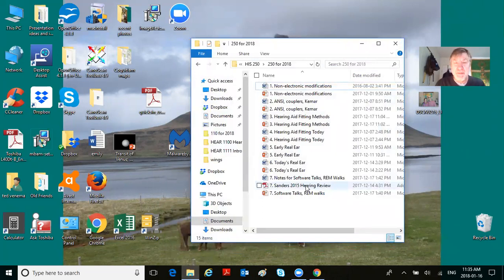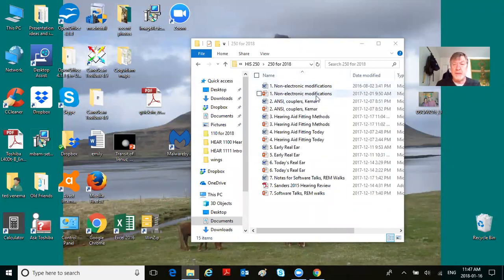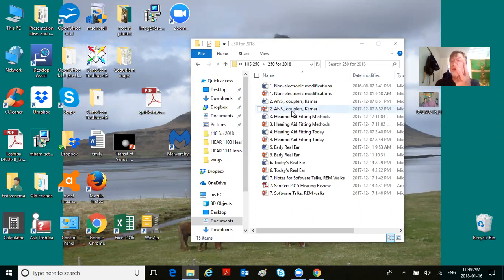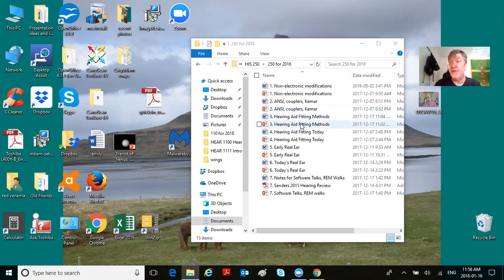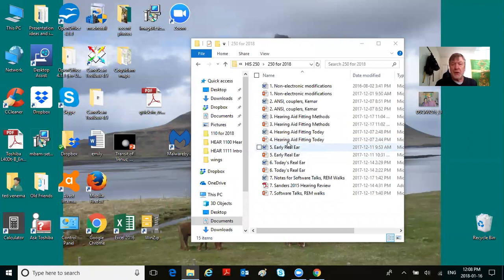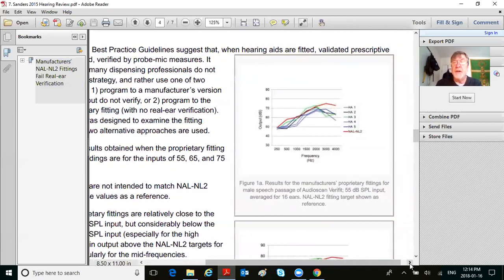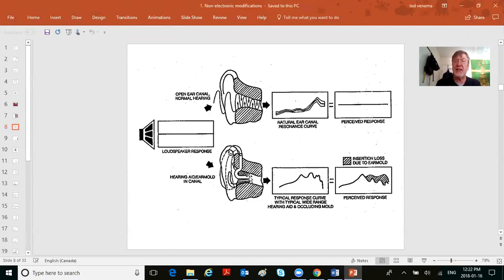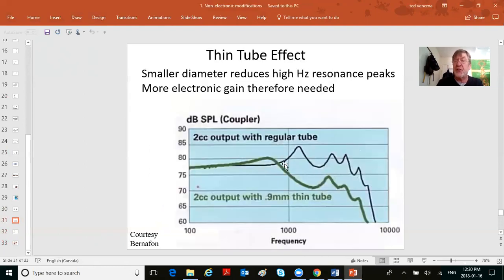zoom 250 2018